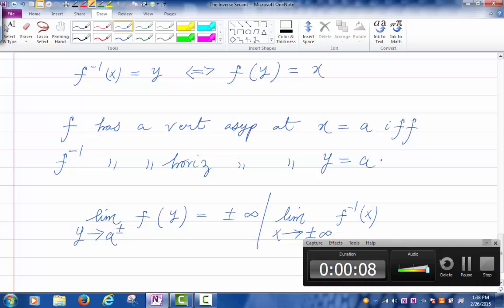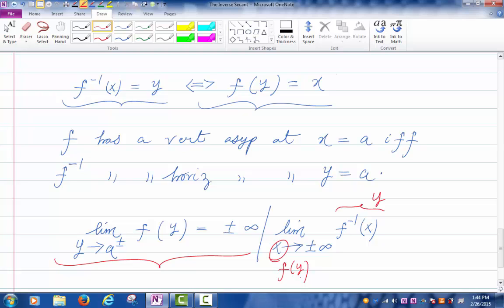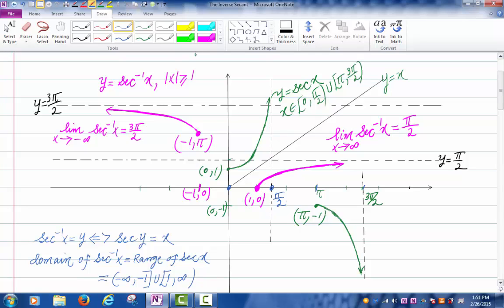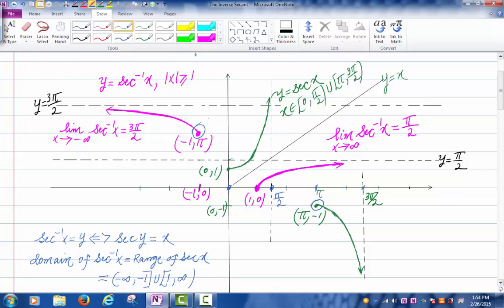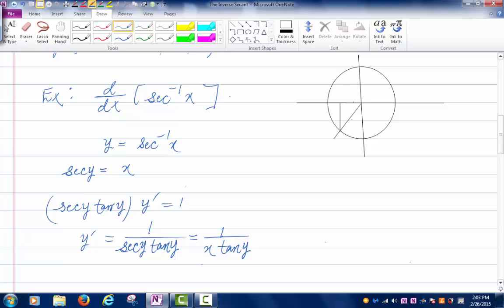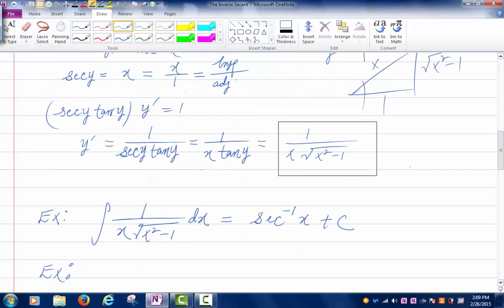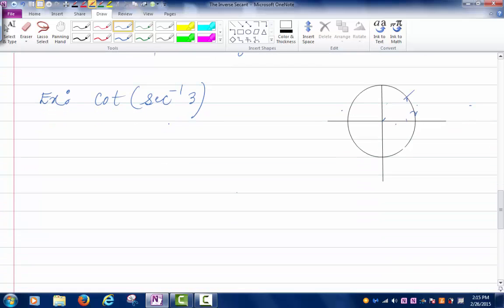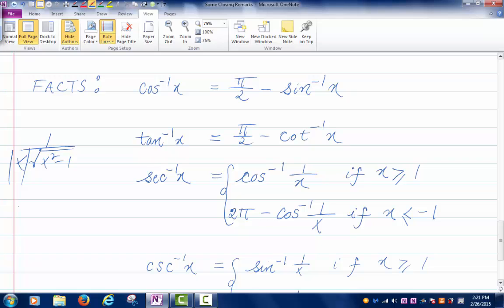Calc2SP2015Lecture24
The Inverse Secant